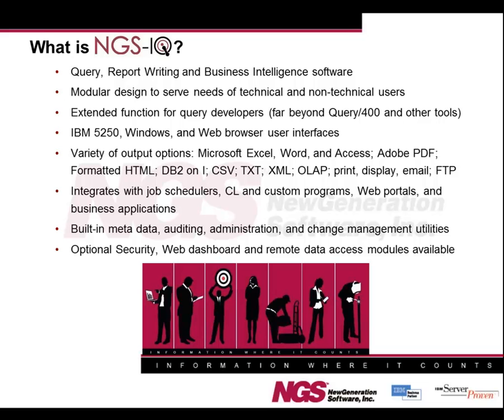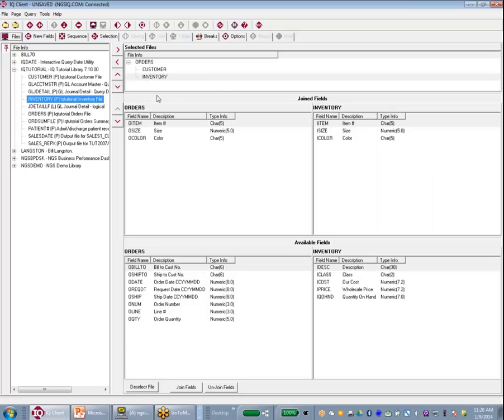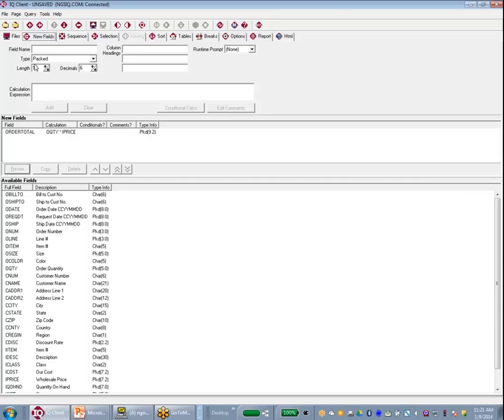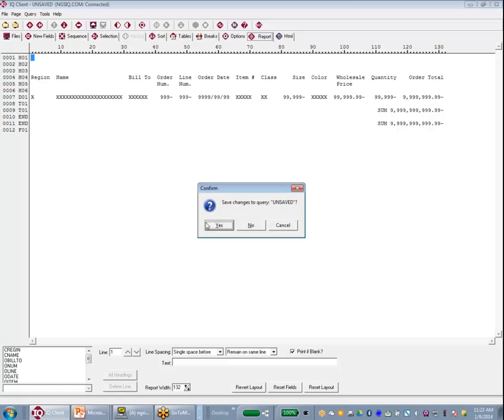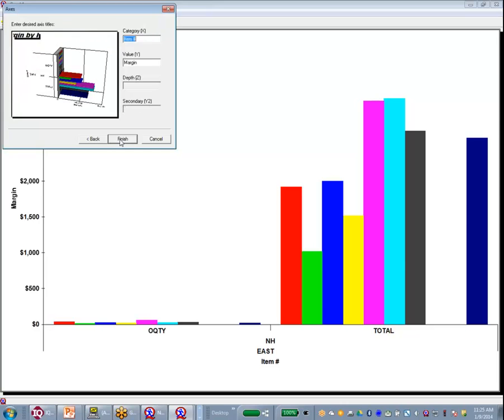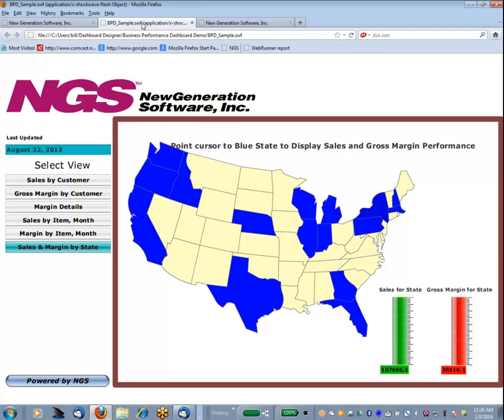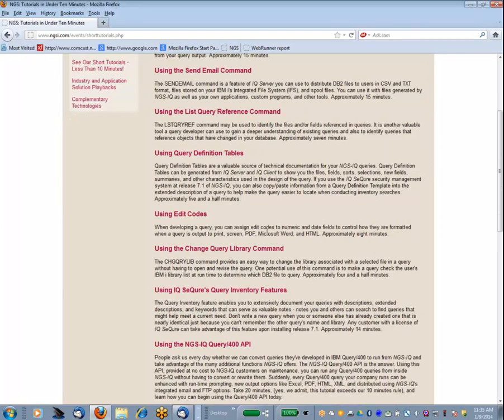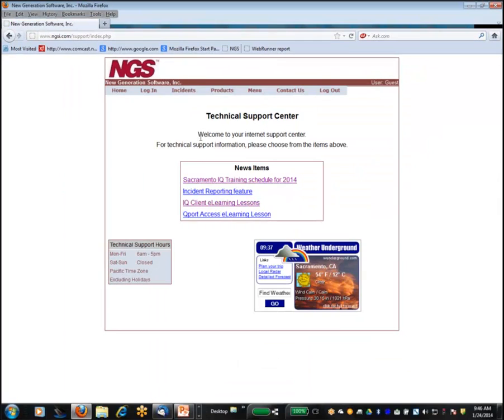NGS-IQ Introduction - Part III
Watch this video to get additional background and a short demonstration of the NGS-IQ software designed for IBM i users. NGS-IQ satisfies a wide range of query, reporting, and analytics requirements without the complexity and lengthy implementation process often required with other tools. Hundreds of IBM i customers use NGS-IQ every day.